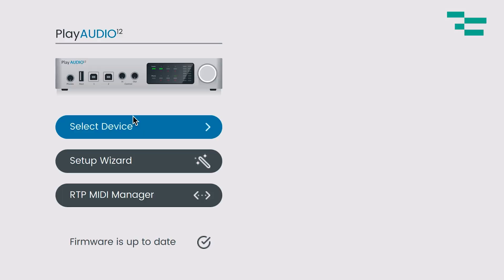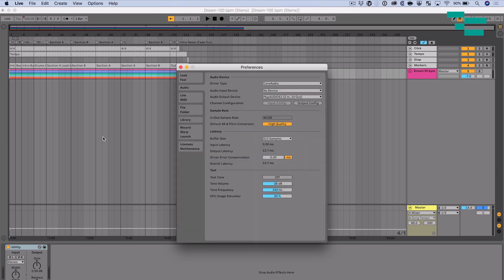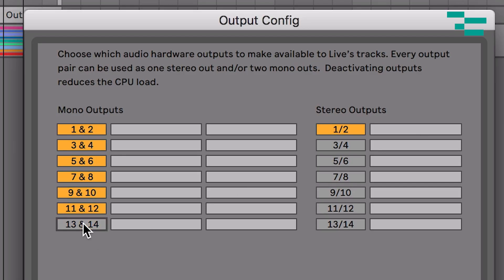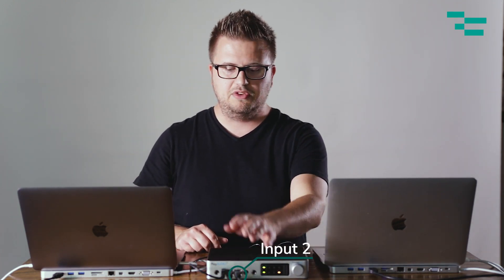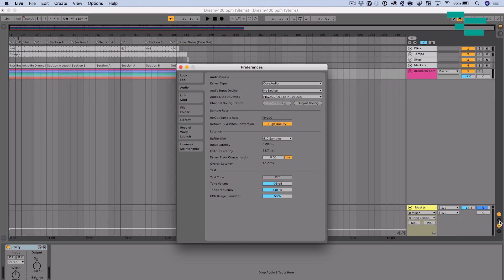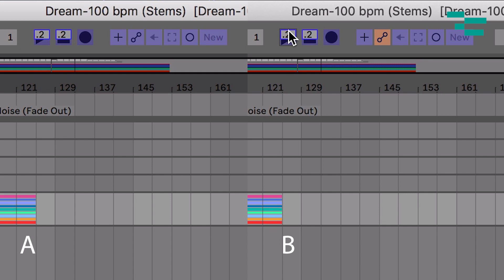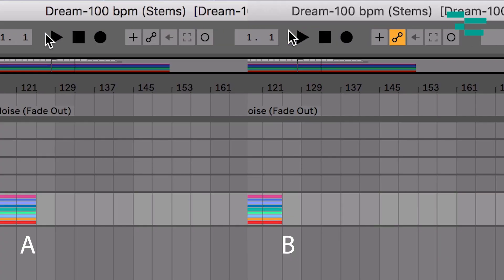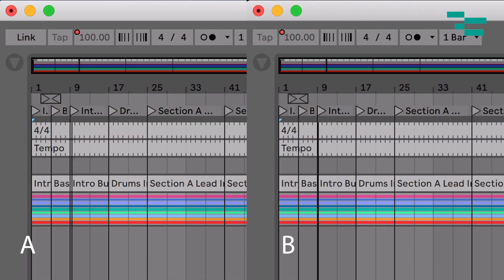Using the PlayAudio12 with Ableton Live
If you're using tracks on stage, what are you going to do when something goes wrong? You need a backup plan!

The PlayAudio12 from iConnectivity allows you to create a redundant Ableton Live rig.

This means, if one computer goes down, the other computer takes over immediately. Best of all, everything you need for a redundant rig is in one box.

Check out the video to learn how to setup your PlayAudio12 as a normal interface and how to use the PlayAudio12 for a redundant audio interface!